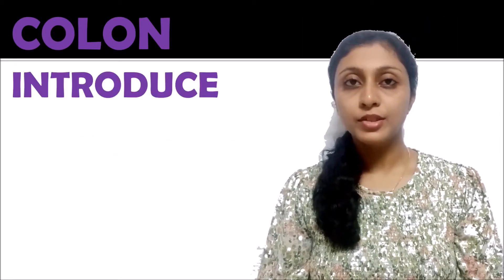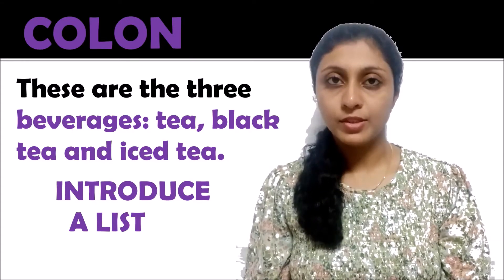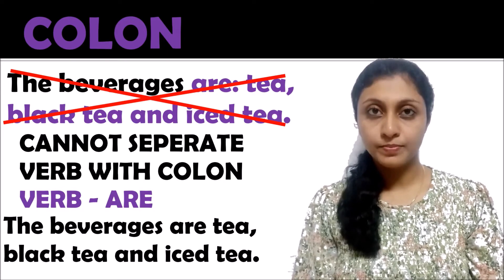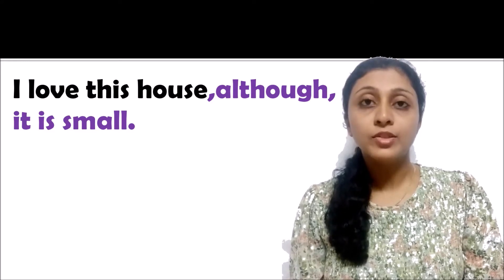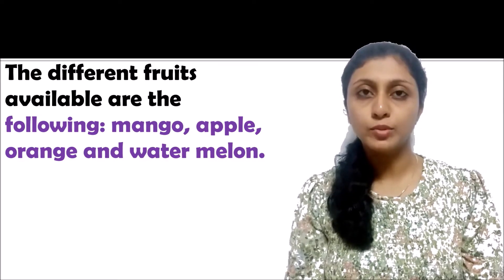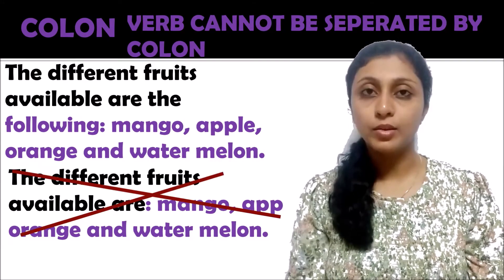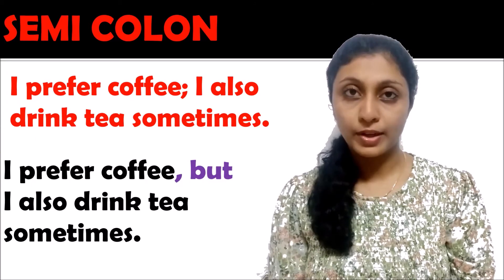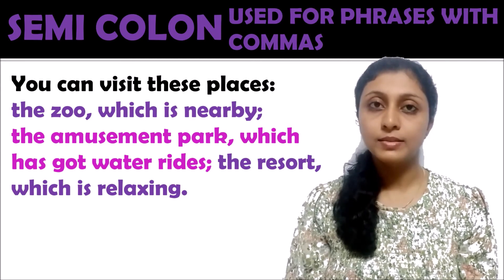How to use a COLON and SEMICOLON | LIY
Colons and semi-colons are seen in the written English language.
We are often confused about their usage. This lesson helps you understand where to use them effectively.

Learn it Yourself!